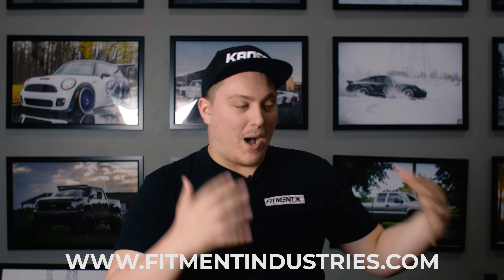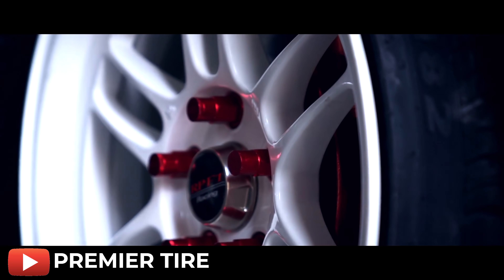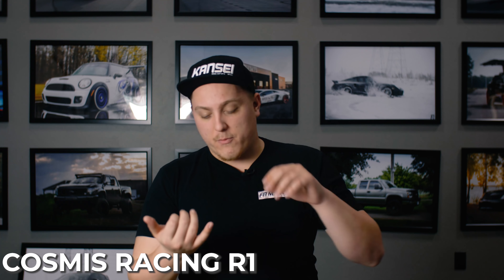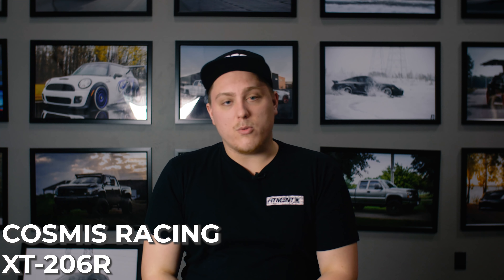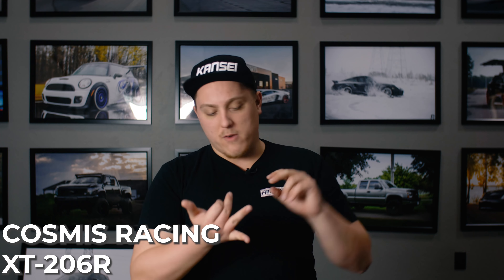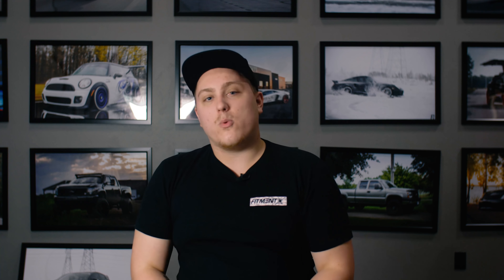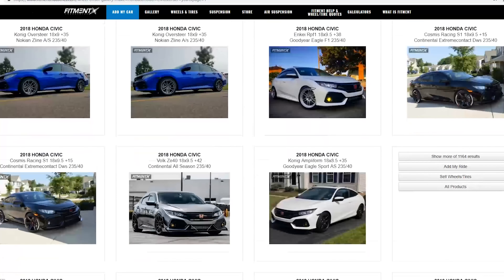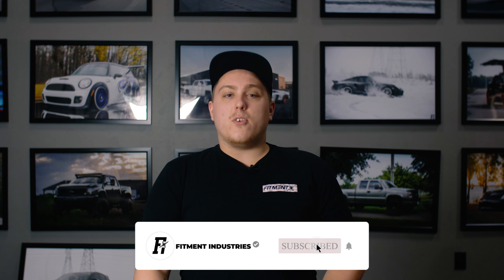Top 5 wheels For Honda Civics | The Build Sheet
Today Gel’s talks about some of the most popular wheels on Honda Civics. Whether you’re going for function or form, we got you covered. What wheels are you running on your Civic?